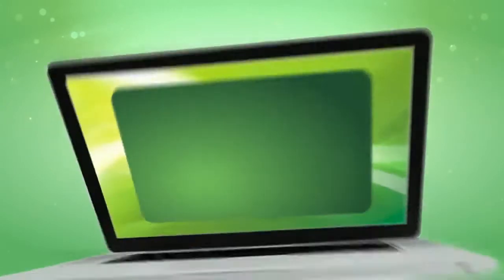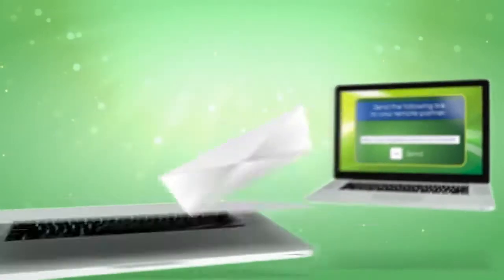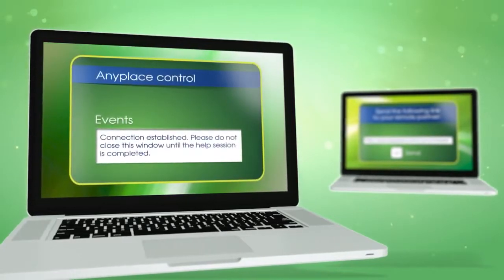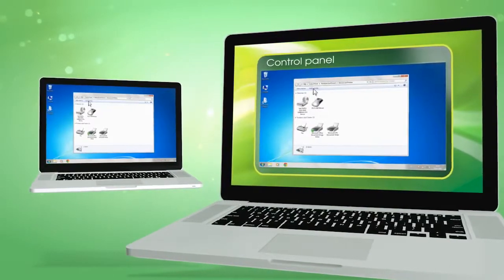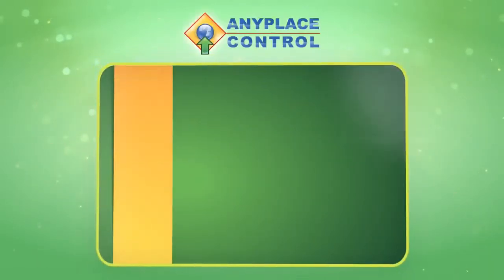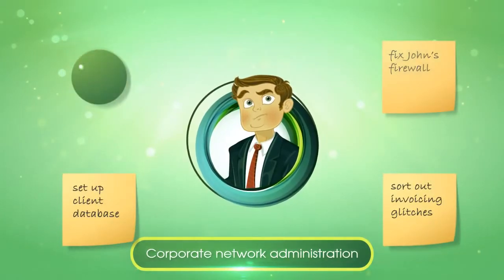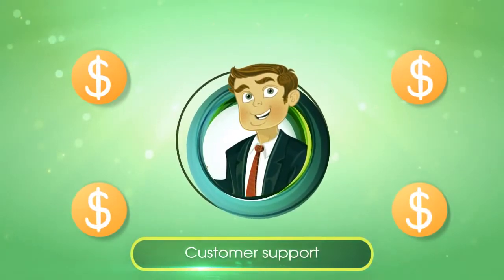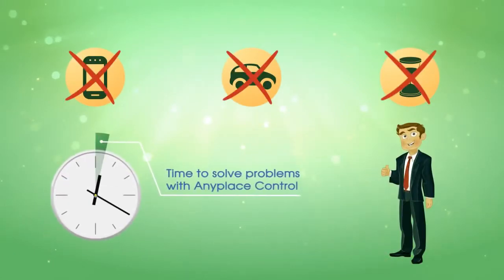Control a remote PC over LAN or Internet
Anyplace Control is a remote control software, that allows you to control a remote PC over LAN or Internet.

Anyplace Control displays the desktop of the remote PC, letting you use your own keyboard and mouse to control it remotely.
Now at any point of time and in any place in the world that has Internet connection, you can monitor your computer and get
data transferred to or from it. Besides, the program can be used in LAN, and it doesn't need a Web connection in that case.
Thanks to the innovative connection technologies of Anyplace Control, the successful connection doesn't require the computer
to have an external static IP address. Another good thing is that the program can automatically bypass firewalls and routers
that lie between the remote PC and your machine.

►Games / Walkthroughs / FREEPLAY !!